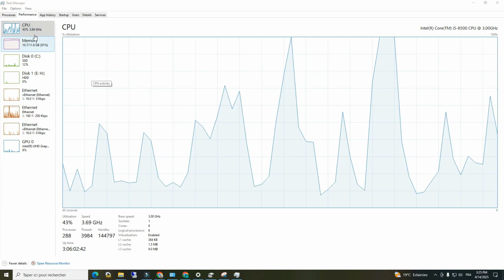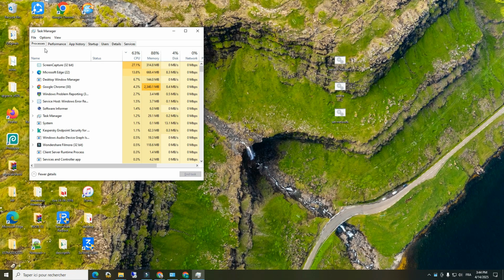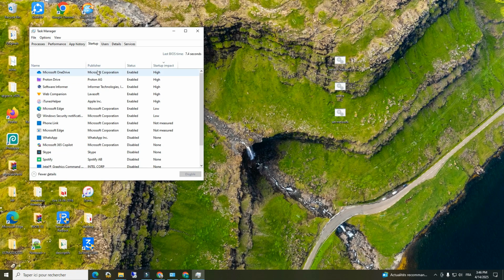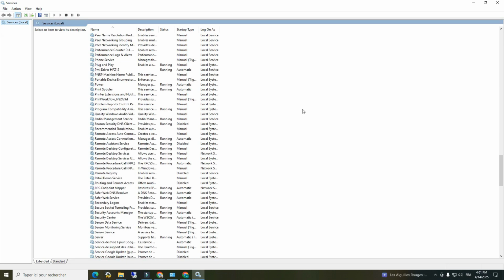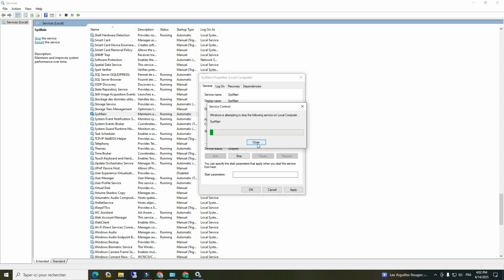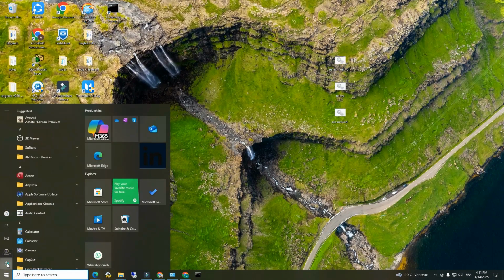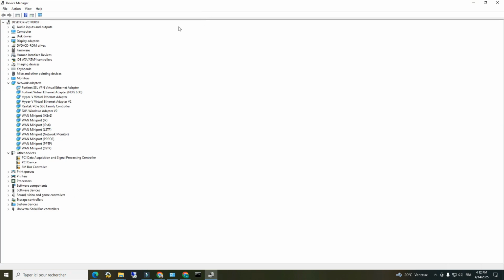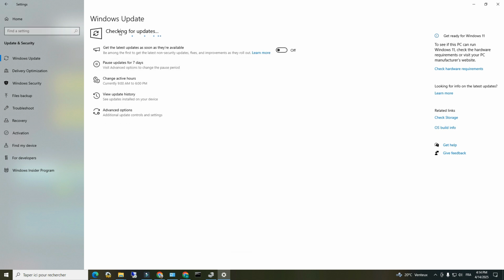How to Fix 100% CPU Usage Windows 10 | Fix System interrupts 100 CPU | High CPU laptop | Boost FPS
BEST FIX on 100% disk usage or 100 disk usage windows 10. Disk at 100 or high disk usage can be with many reason. Fix disk 100 windows 10 or task manager disk 100. If system using 100 disk or system high disk usage tips to fix 100 percent disk usage windows 10. high disk usage windows 10 can make computer heat. windows 100% disk usage people call system 100 disk usage or disk 100 usage windows 10. 100%disk usage windows 10 fix is shared. If disk always at 100% try steps mentioned and fix 100 disc usage
windows 10 hard disk 100.